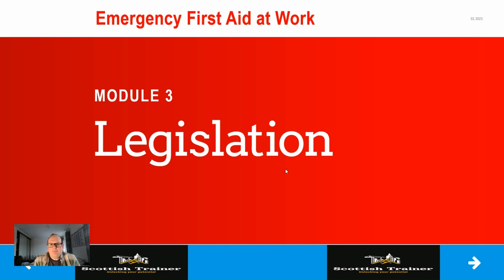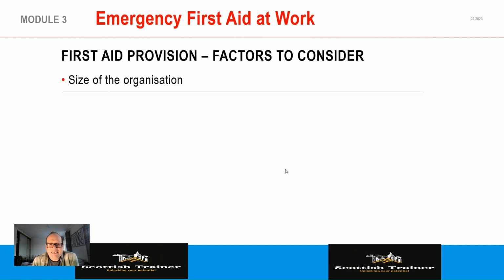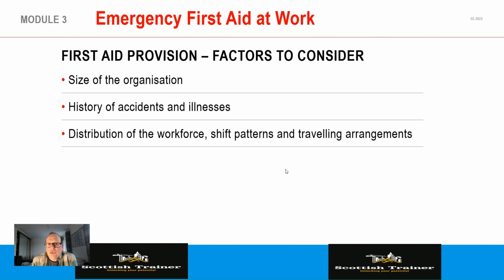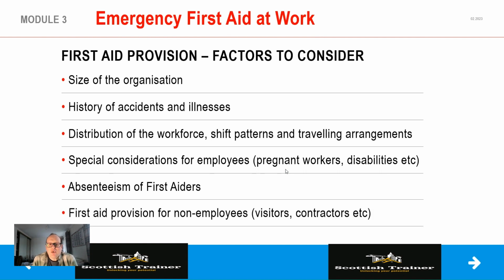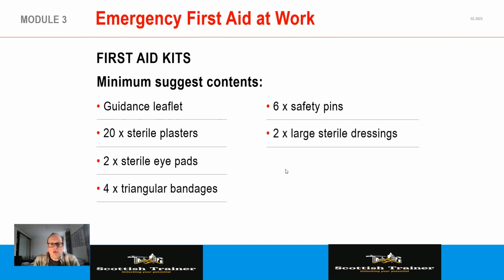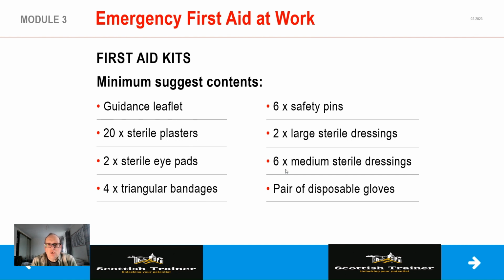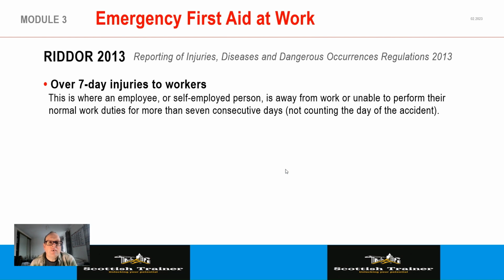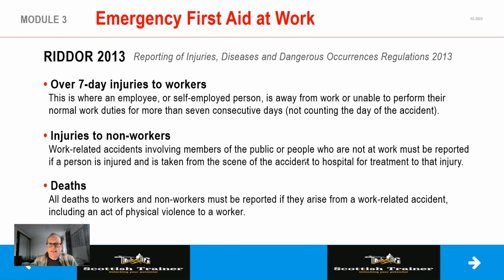First aid Legislation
What are you legal requirements for first aiders onsite?  What is in a standard first aid course? What do i need to recorded on the accident book? What should i look at when doing a first aid risk assessment?